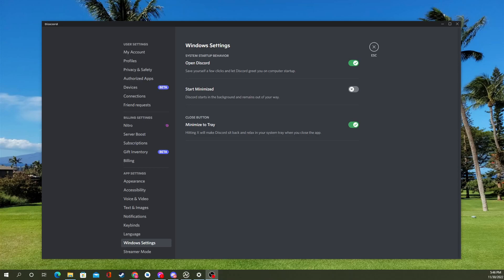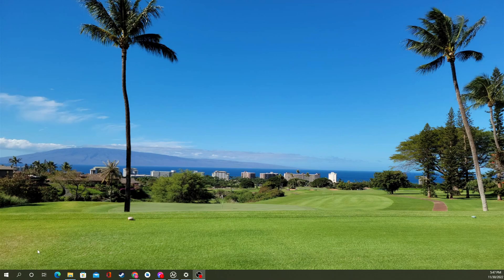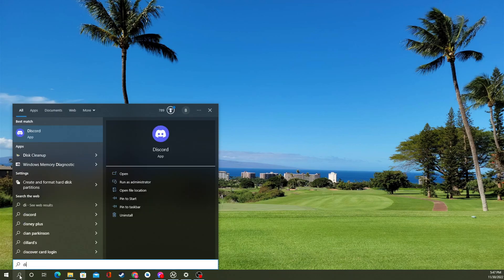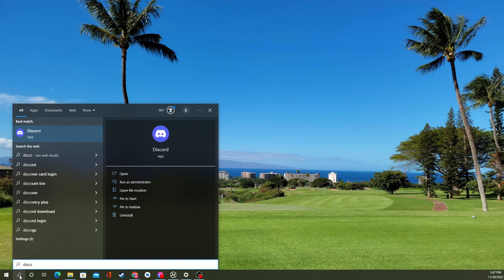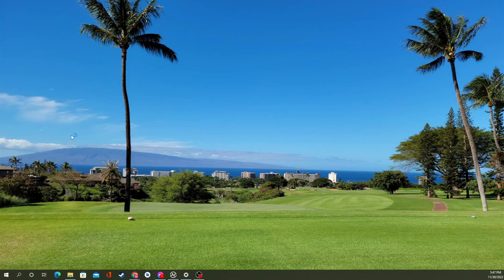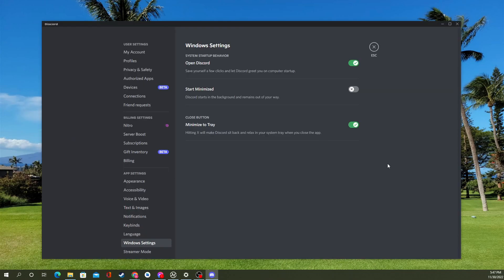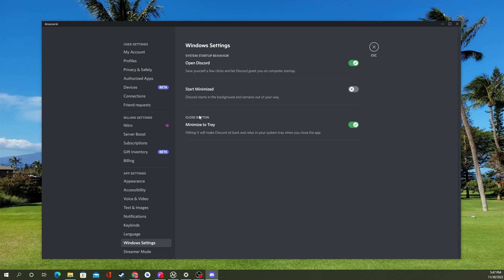How to disable minimize to tray on Discord